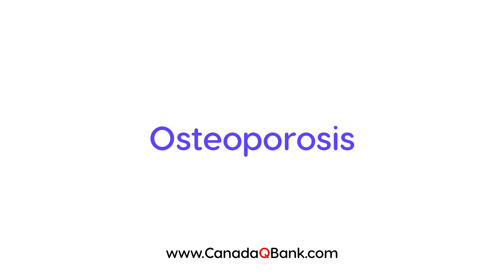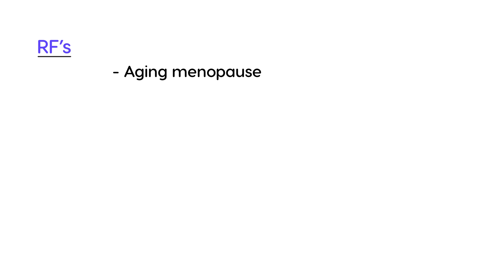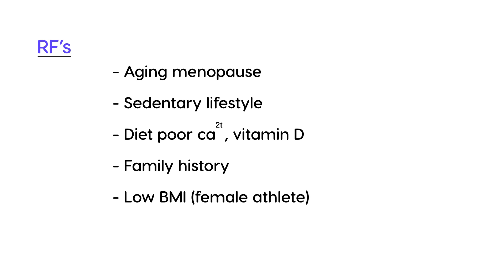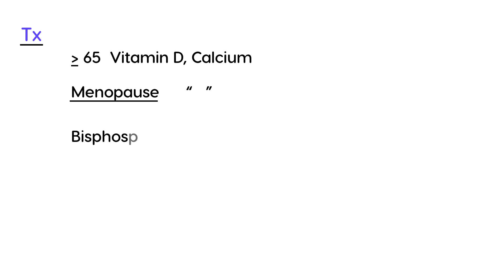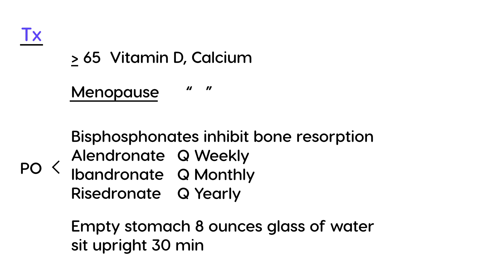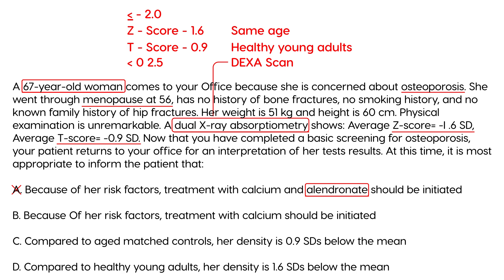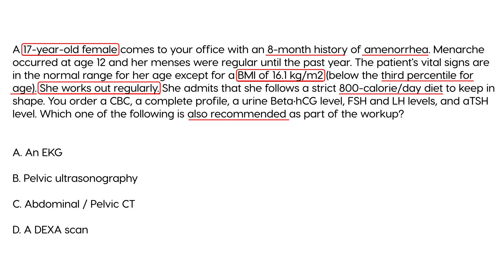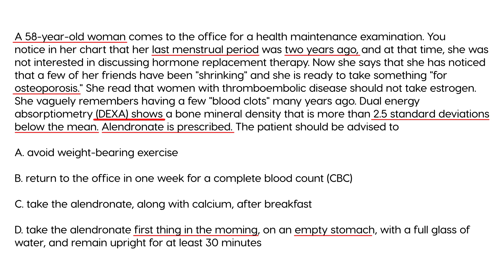Osteoporosis: Causes, Risk Factors, Diagnosis & Treatment | High-Yield Internal Medicine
"Menopause is defined as the permanent cessation of menstruation. The diagnosis is made retrospectively after menstruation is absent for 12 months."

Note @8:05 zoledronic acid is given IV yearly (not risedronate).

Osteoporosis is a common metabolic bone disease that leads to reduced bone density and increased fracture risk. Early identification and treatment are key to preventing disability. In this high-yield medical video, we cover everything from risk factors and pathophysiology to diagnostic criteria and treatment strategies—plus clinical vignettes to sharpen your test-taking skills.

What You’ll Learn in This Video:

What is Osteoporosis? – Definition and bone remodeling imbalance
Key Risk Factors – Age, menopause, steroids, smoking, low calcium/vitamin D
Common Fracture Sites – Vertebrae, hip, wrist
Diagnosis – DEXA scan, T-scores, FRAX tool
Treatment Options – Bisphosphonates, calcium & vitamin D, lifestyle changes
Prevention – Weight-bearing exercises, smoking cessation, screening guidelines
Clinical Vignettes – Real-world examples for USMLE, MCCQE, NCLEX, and PLAB prep

Ideal for medical students, residents, and healthcare professionals preparing for the USMLE, MCCQE, NCLEX, PLAB, or clinical rotations in internal medicine and geriatrics.

Get access to high-yield medical content, exam strategies, and clinical cases from CanadaQBank. Help support free, high-quality education for learners worldwide.